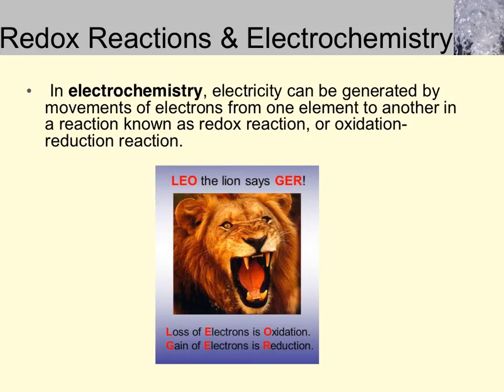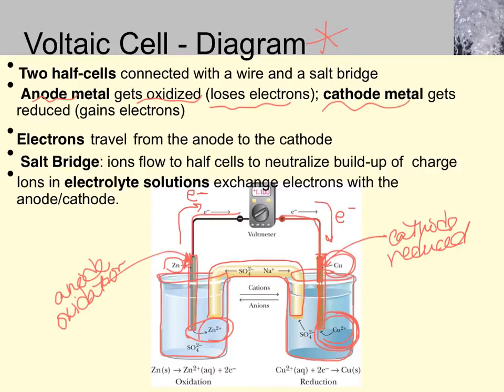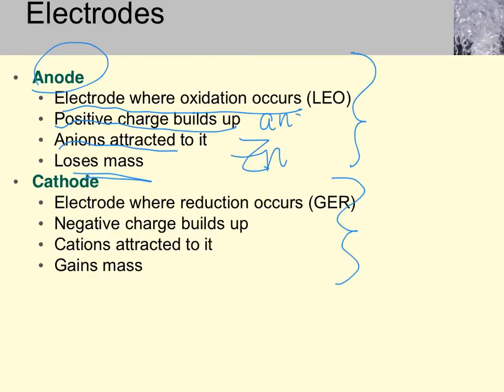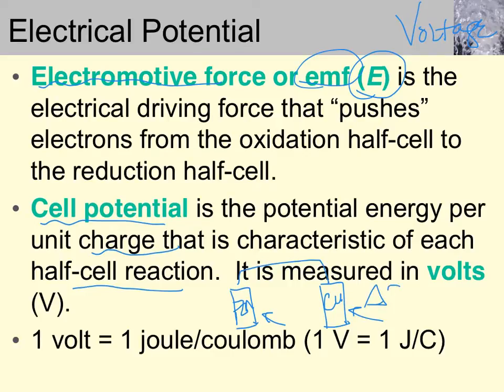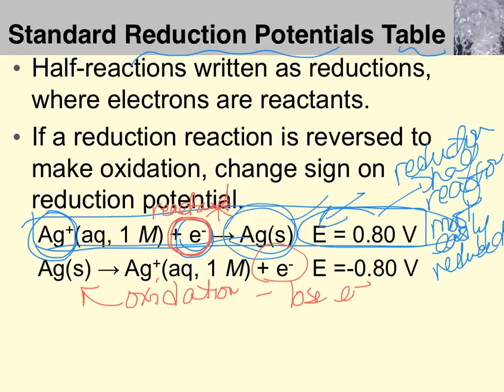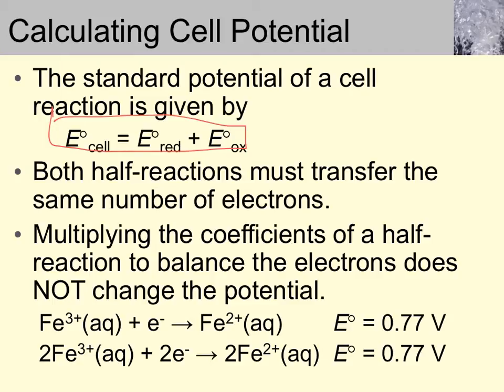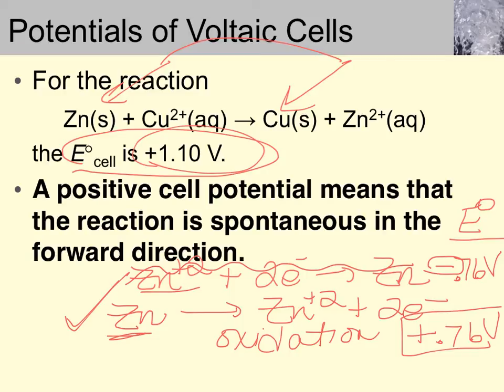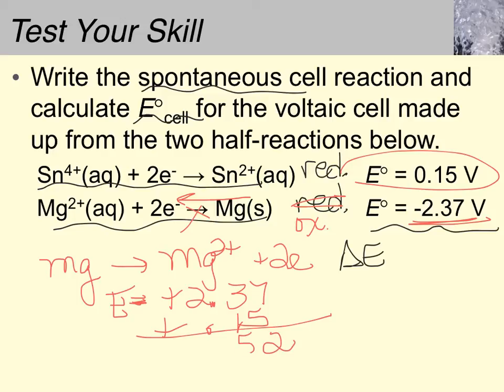Chapter 18: Voltaic Cells